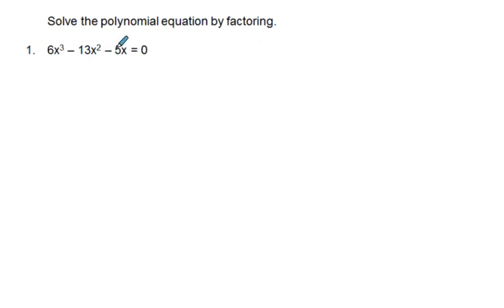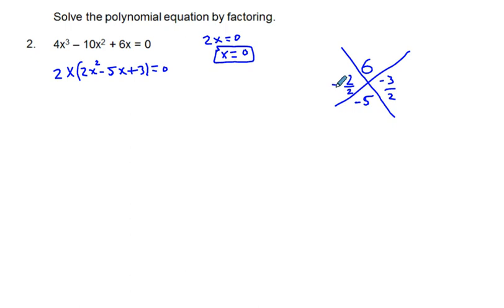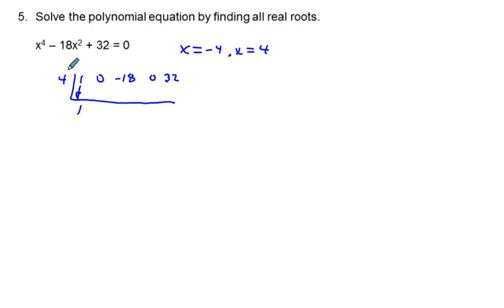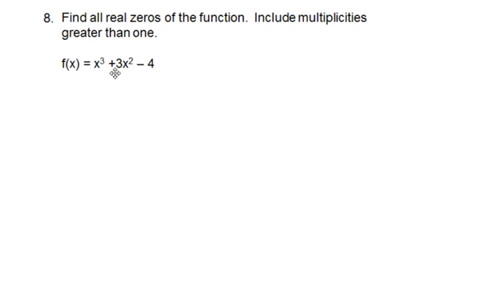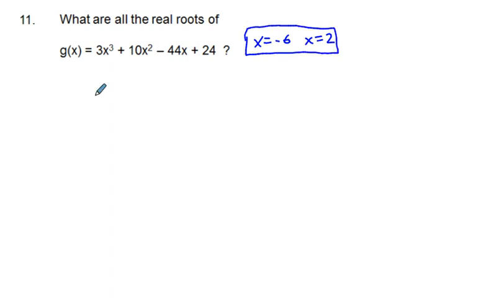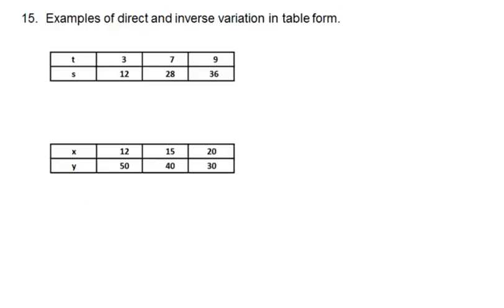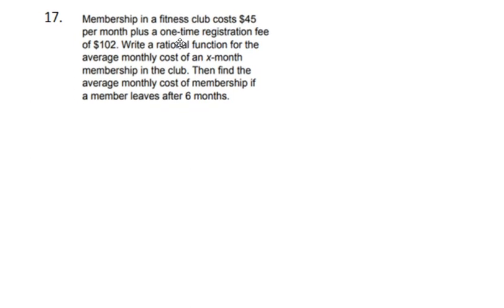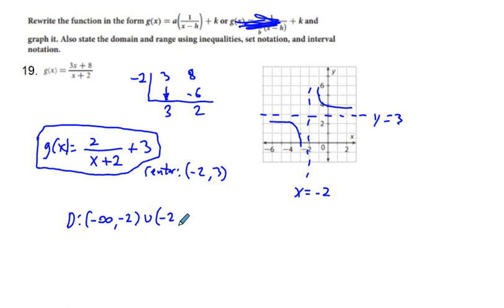Algebra 2 Chapter 8 and Chapter 9 Test Preview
The test goes over roots and characteristics of higher power polynomial functions and also inverse variation functions and inverse variation.  Multiplicities of roots is addressed.  Cubic, quartic, and quintic functions are the level of polynomial functions shown.  Synthetic division is used to find zeros of functions and solutions to polynomial equations.